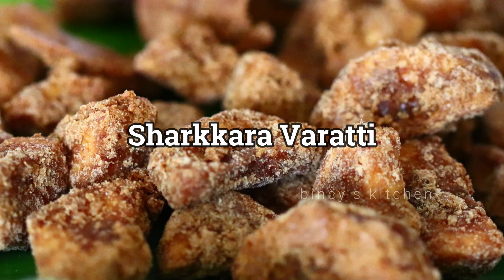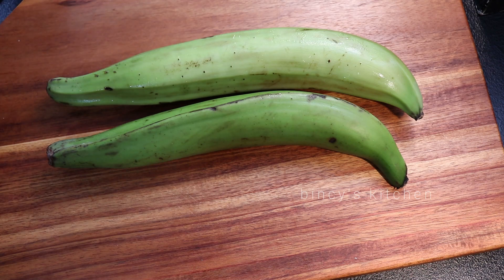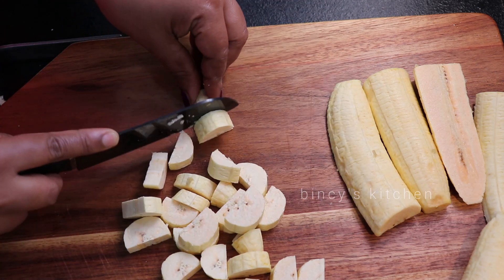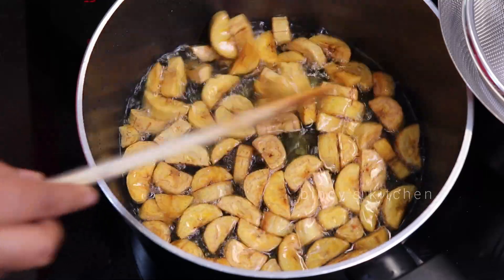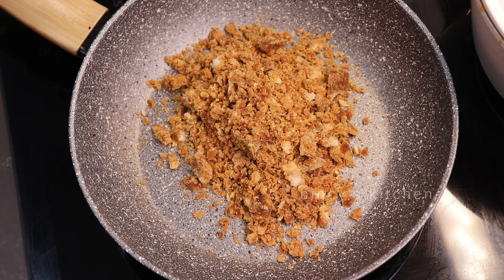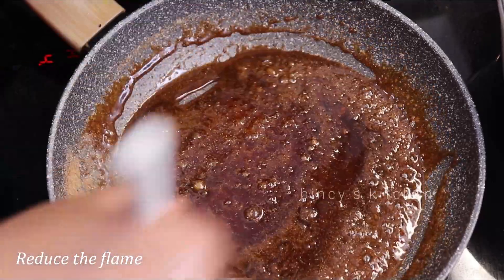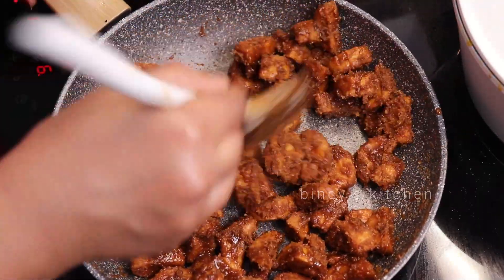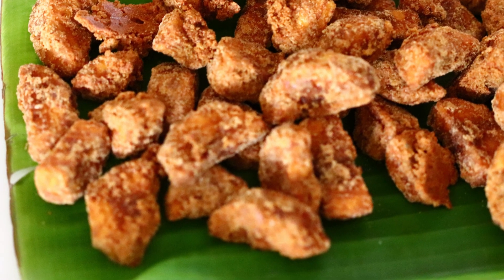പെർഫെക്റ്റ് ശർക്കര വരട്ടി | Sharkkara Varatti | Sharkkara Upperi | Perfect Sharkkaravaratty Recipe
Ingredients :

Plantain - 2
Jaggery - 100 g
Oil For frying
Dry Ginger Powder - 2 tsp